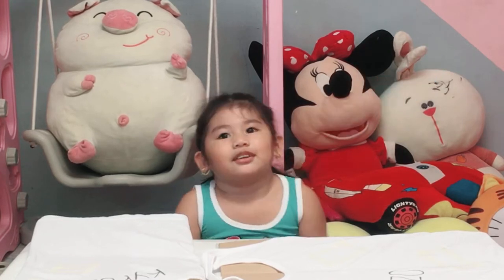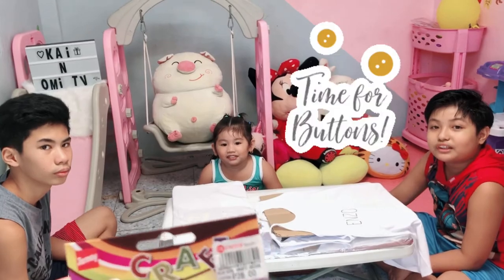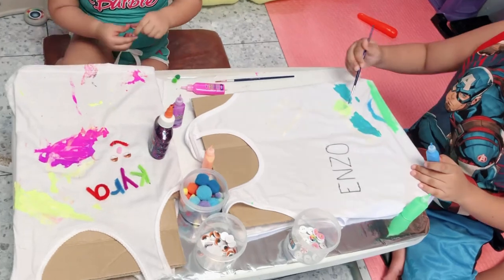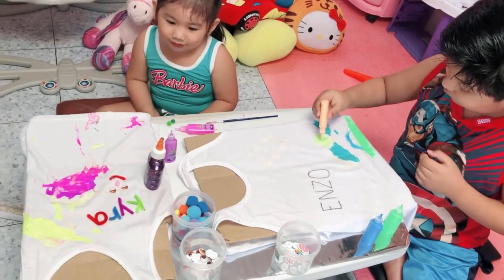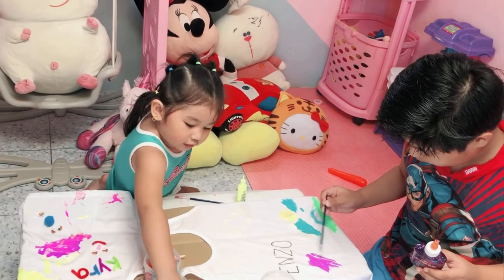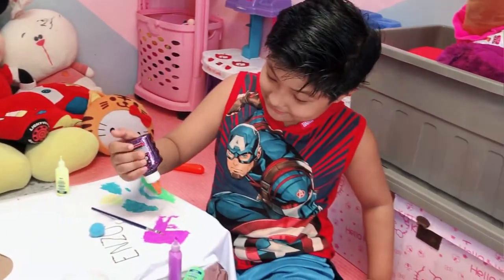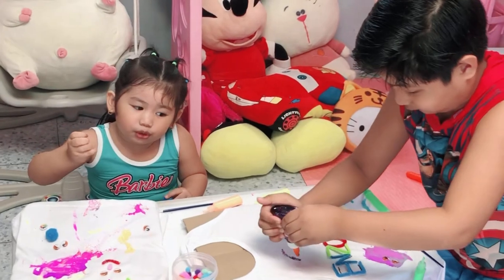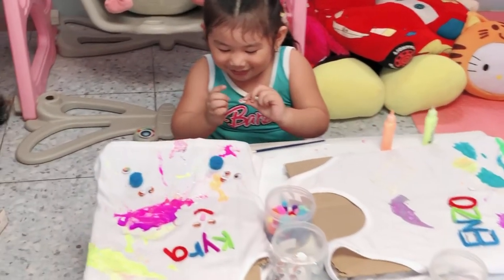HOW TO MAKE DIY KIDS SHIRT ART | PAINTING T-SHIRT COLORING CHALLENGE | EDUCATIONAL VIDEO FOR KIDS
KYRA AND ENZO LEARN HOW TO MAKE DIY KIDS SHIRT ART, WITH DIFFERENT ART MATERIALS, PAINTS, GOOGLY EYES, CRAFTS MATERIALS AND MORE. FUN AND EDUCATIONAL VIDEO FOR KIDS.